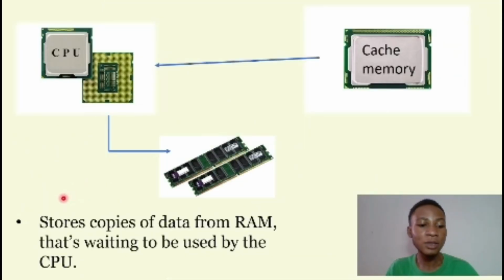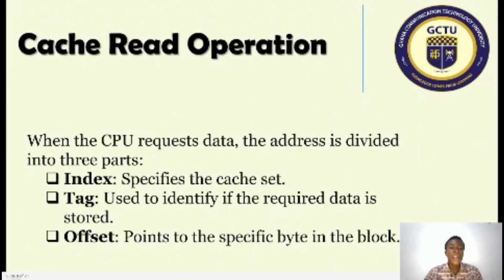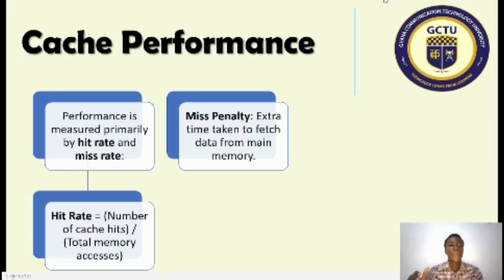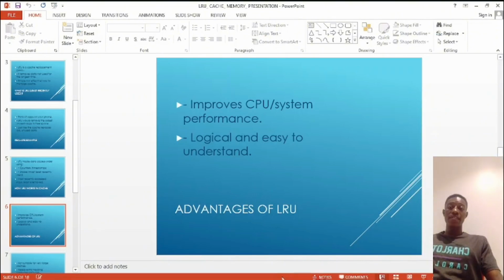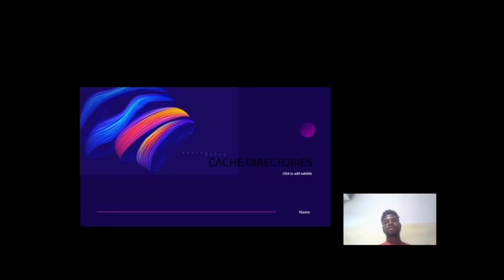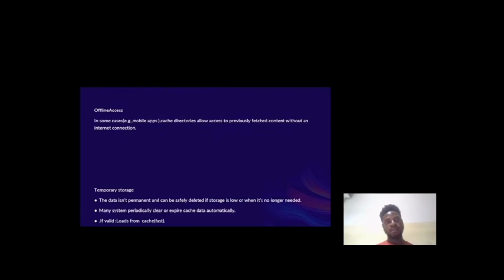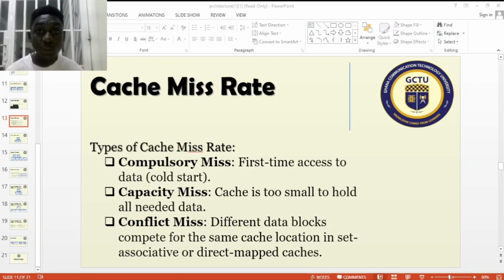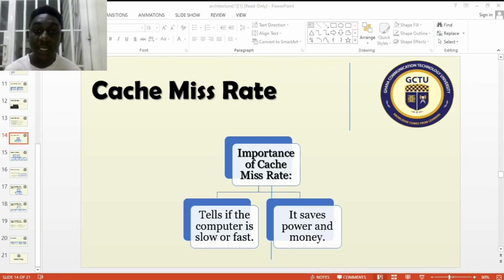What is cache memory?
Computer Architecture
1. Cache Memory
• Cache Organization
• Cache Read Operation
• Cache Performance
• Cache Miss Rate
• Cache Directories
• LRU (Least Recently Used) Update and Replacement Scheme